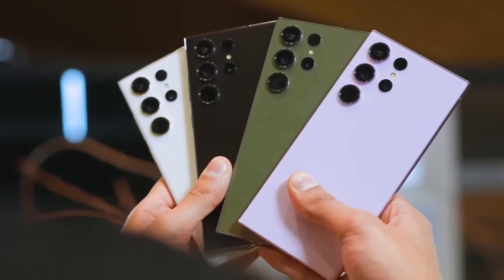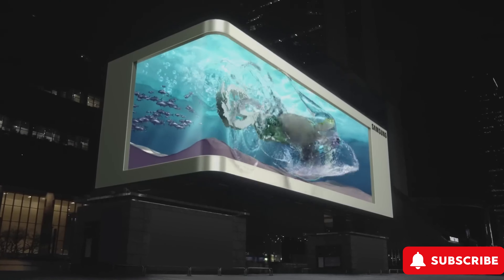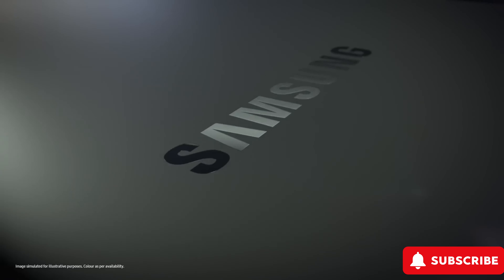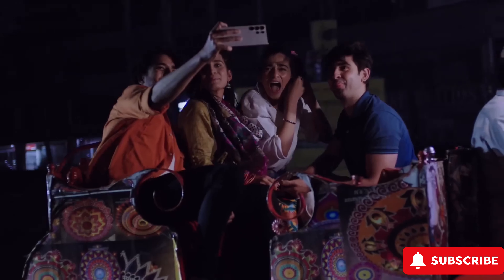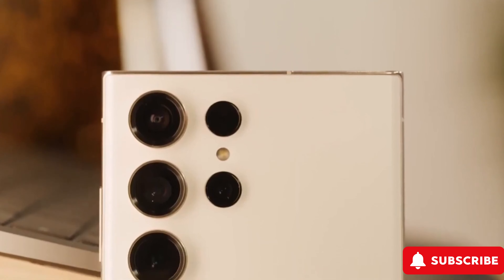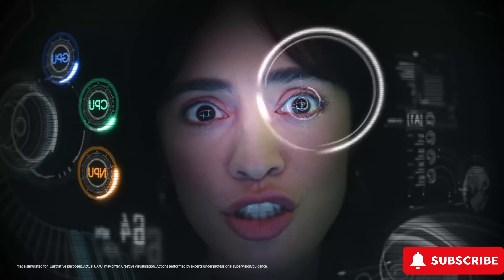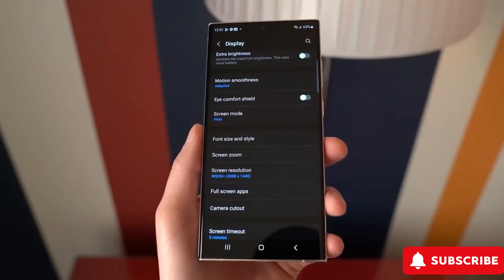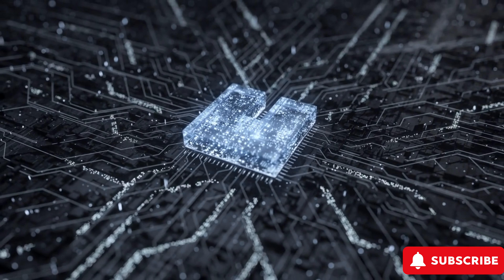Samsung Galaxy S24 Ultra Plus: The Complete Overview in 60 Seconds!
Discover the entire story of the Samsung Galaxy S24 Ultra Plus in just 60 seconds! From its stunning design to the powerful features, this rapid recap has it all. Join us for a whirlwind tour of what's been revealed so far. Don't blink or you might miss the details! ⏰